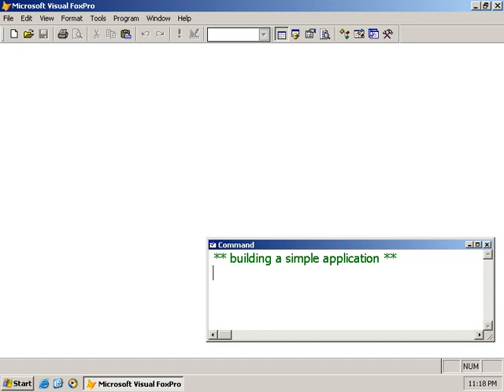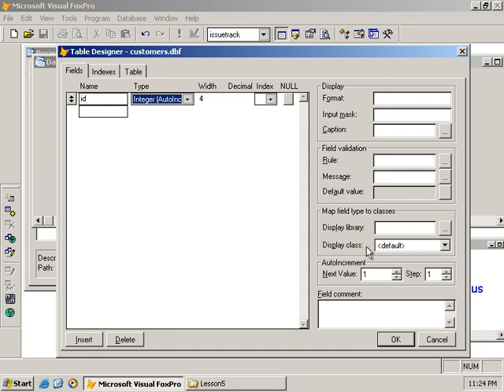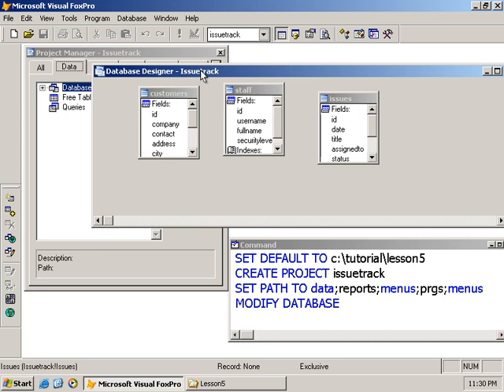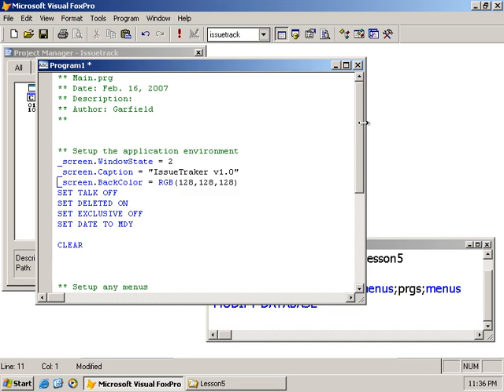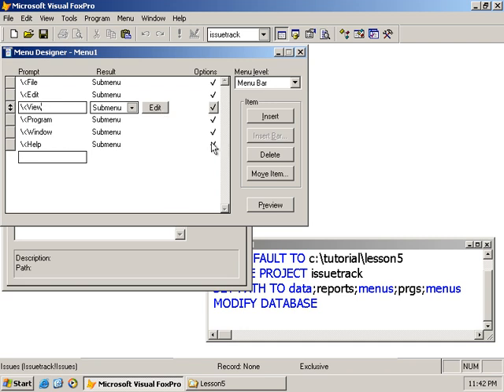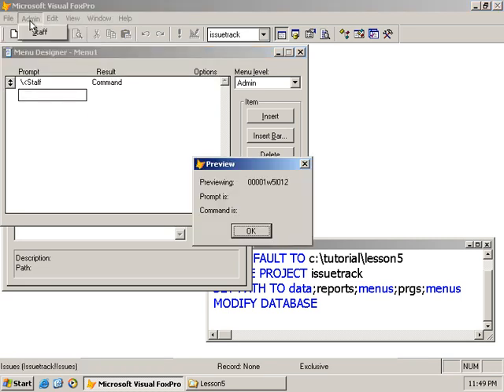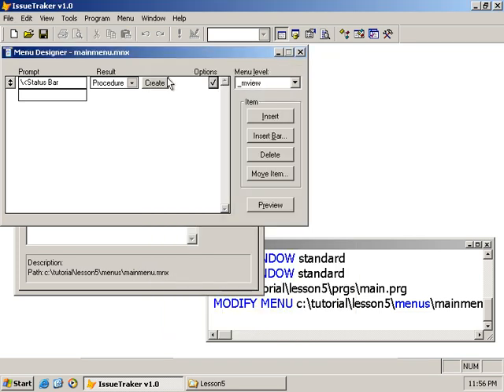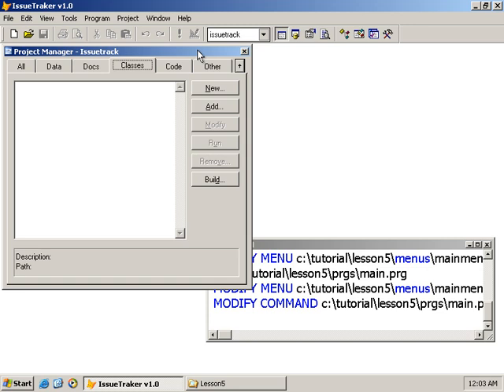Learn Visual FoxPro @ garfieldhudson.com - Building a Simple Application - Pt. 1 (Lesson 23 of 30)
In this series of videos we put together all we've learnt so far to build a simple application.